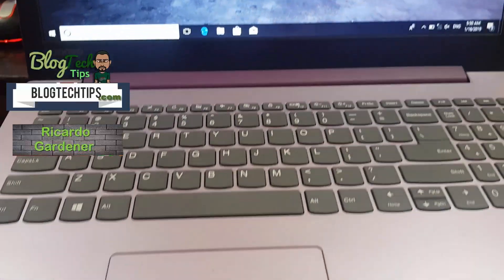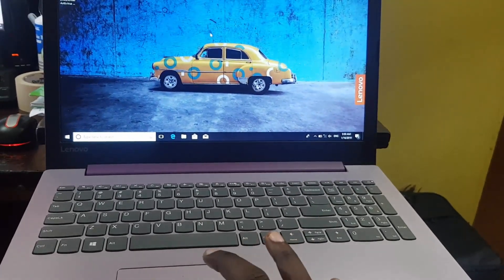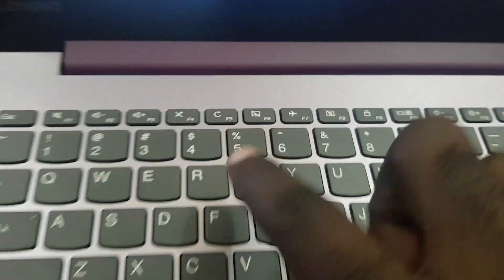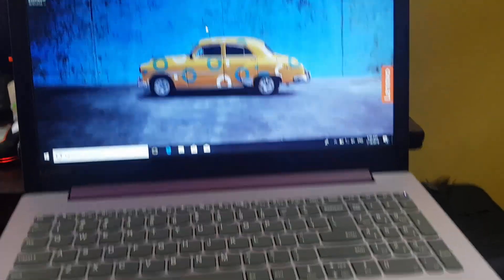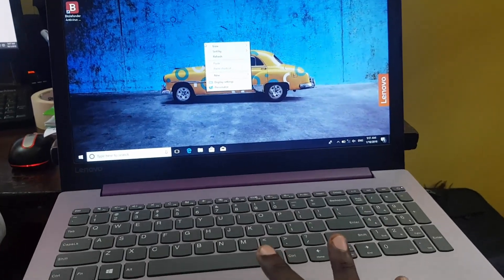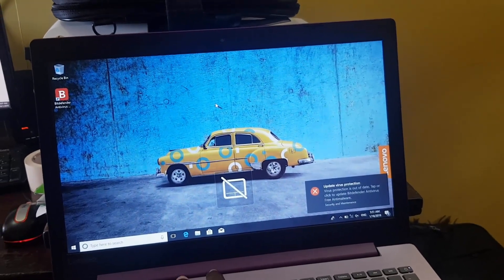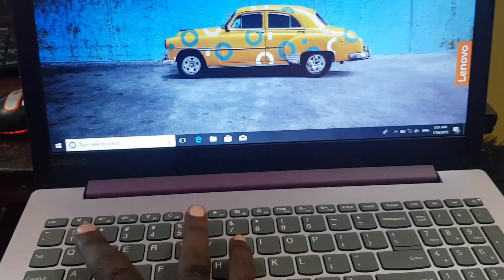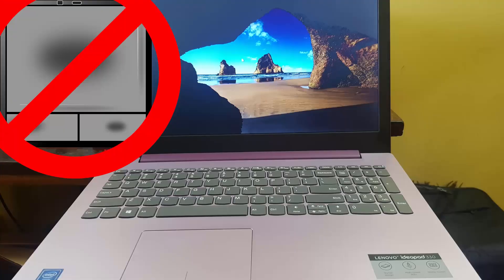Laptop touchpad not working fix (Lenovo Laptop)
If your Laptop TouchPad is not working then try the following fix to getting the Touchpad working again. Demonstrated on a Lenovo Laptop.